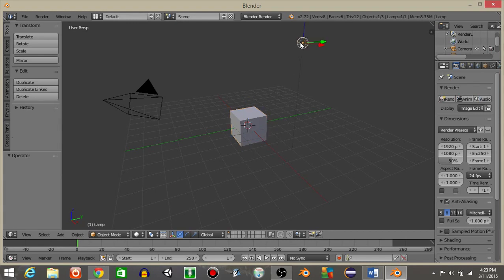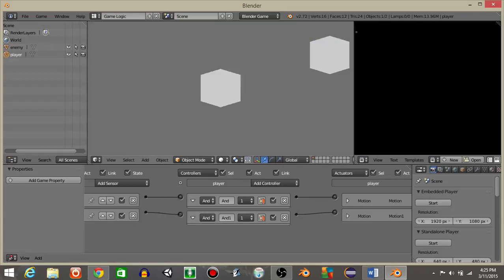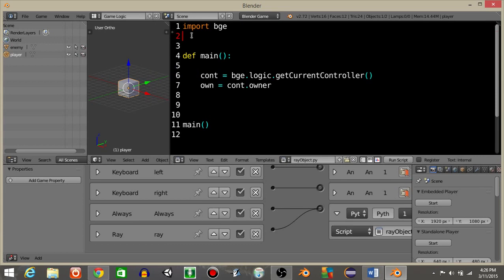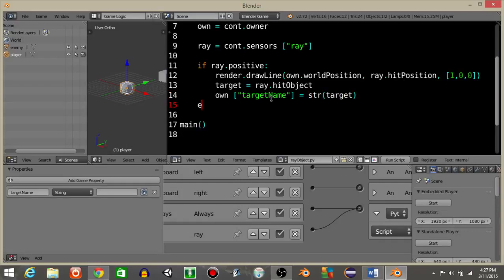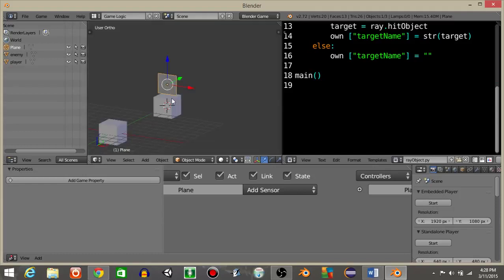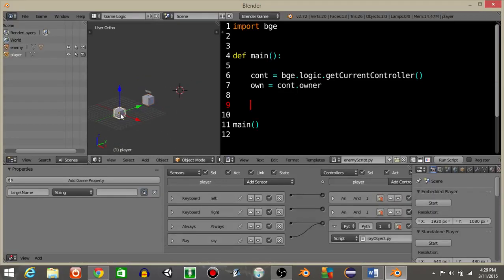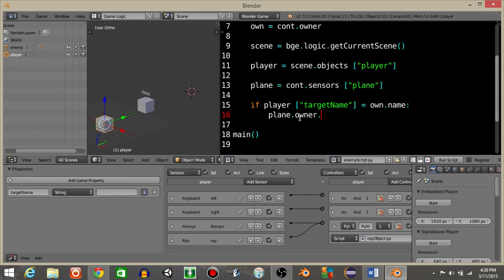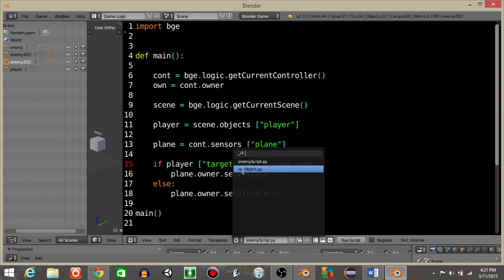UPBGE - (C66)Displaying Health Bar of Targeted Enemy Python